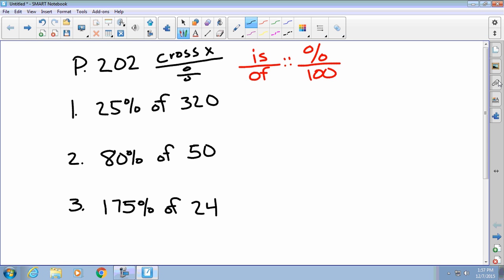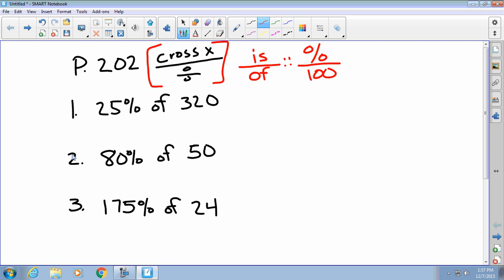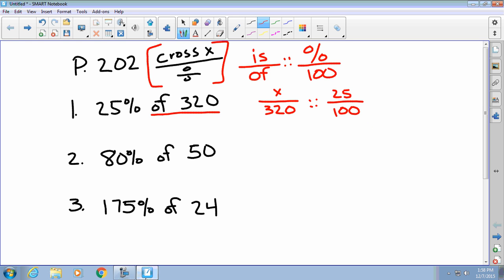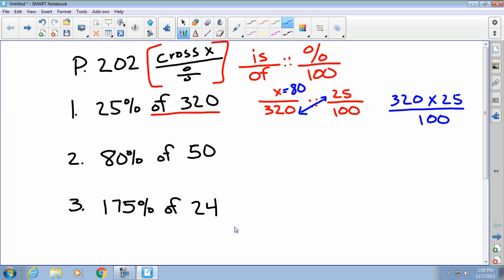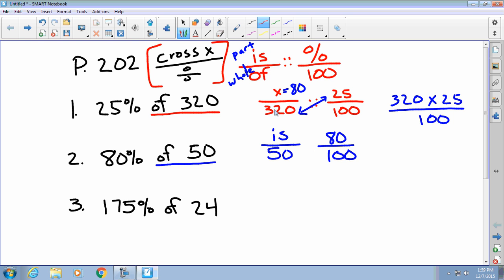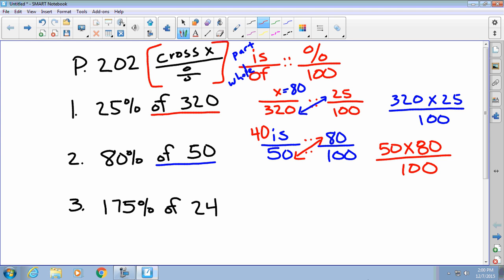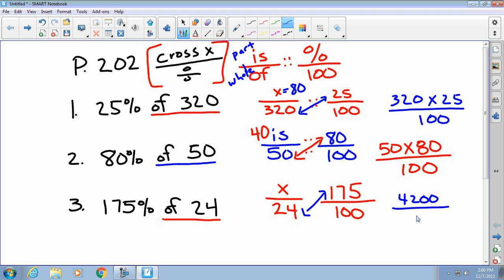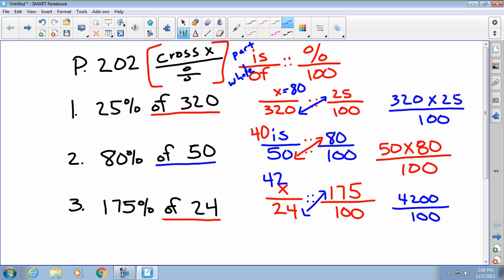Ch 5 P202 is over of percent over 100